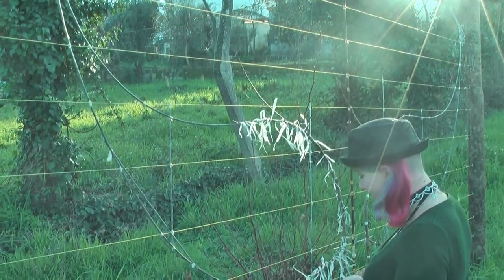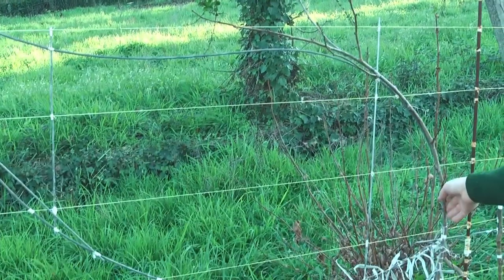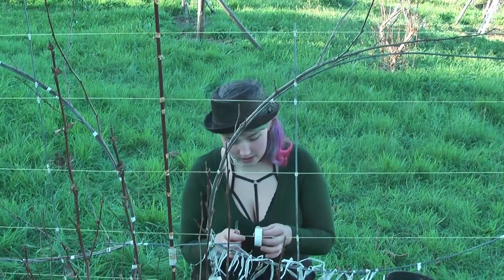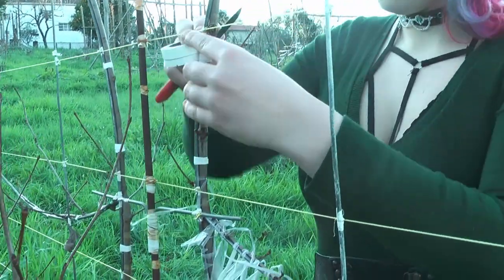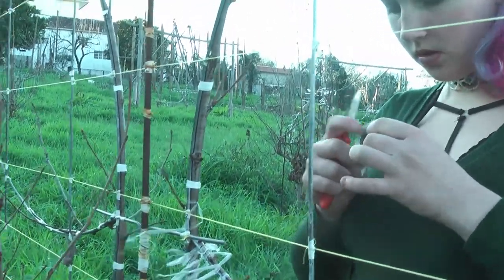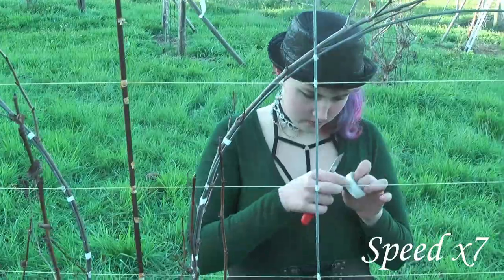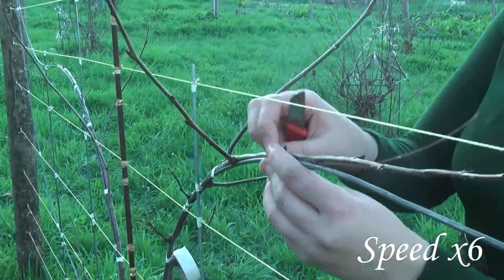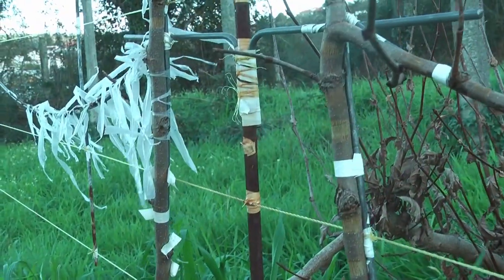Pooktre: Replacing Plastic Ties with Tape for Gradual Tree Shaping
Have you ever heard of Pooktre? It's a fascinating hobby that involves shaping trees over many years to grow into artistic designs. In this how-to video, we'll show you how to replace plastic ties with tape, creating a more stable support for your growing trees.

For the first year of growth, we use plastic ties made by cutting up plastic shopping bags. But as the tree grows and becomes thicker, we need to switch to a more stable support system.

By changing to tape, we continue to guide the growth of the tree along the design wire, forming the intricate patterns and shapes of the planned design that will continue to develop over the coming years.

Join us on this journey of discovery and learn how to create beautiful, organic shapes that will enhance the beauty of your environment. This video is a must-watch for anyone interested in creative, sustainable gardening techniques.

webpage about the book Knowledge to Grow Shaped Trees. With access to 8 double-page spreads of book extracts. Just scroll down to the bottom of the page to read the clickable images.